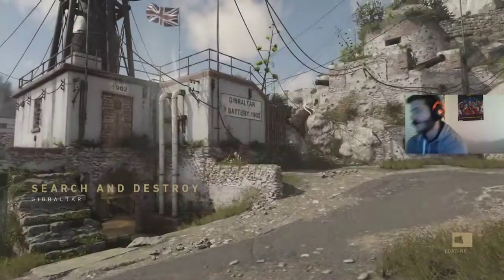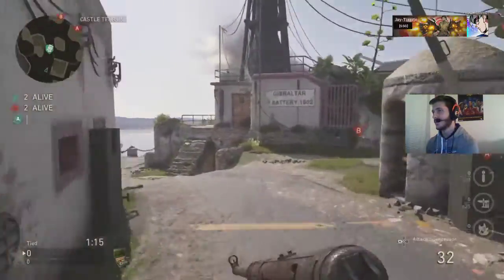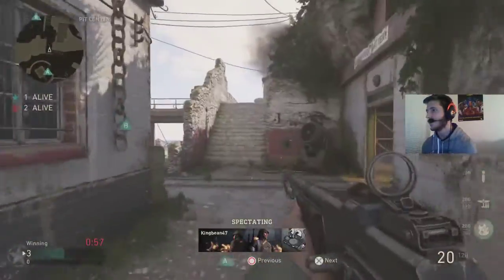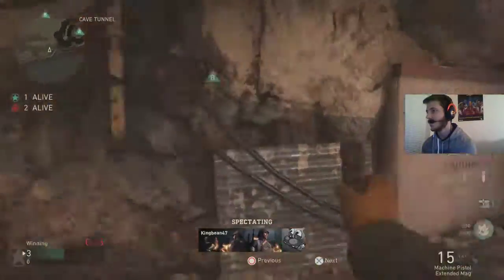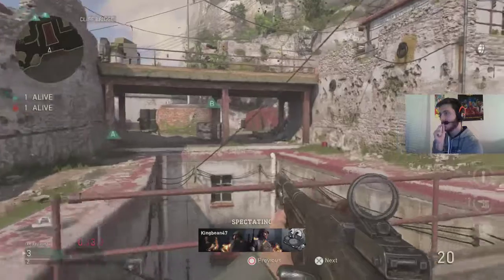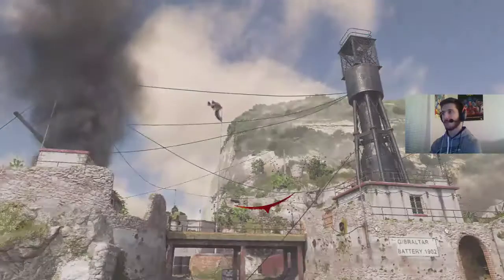HAVE I MENTIONED I HATE GIBRALTAR - Call of Duty: WW2 2v2's with Bean [S1E2]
I am open to feedback and ideas of any kind.

PSN - Jay-Tizzzle